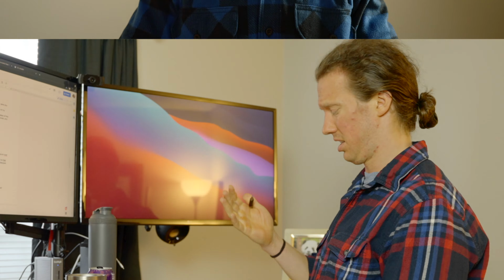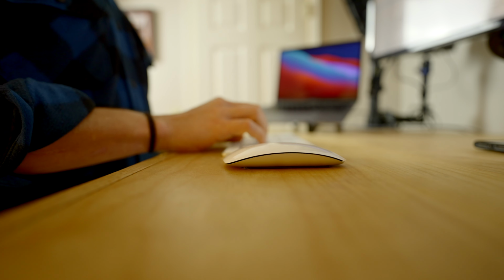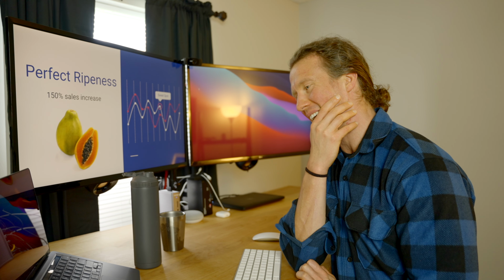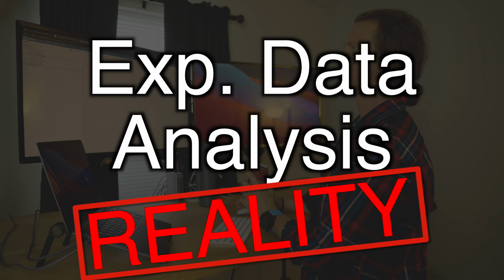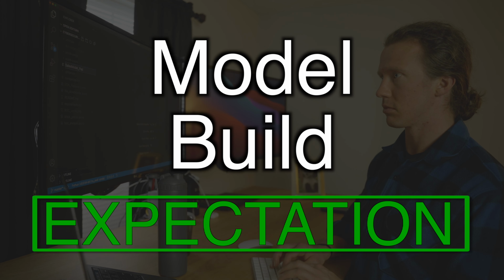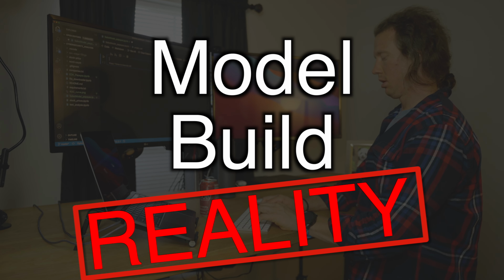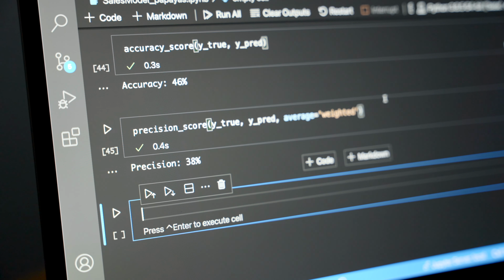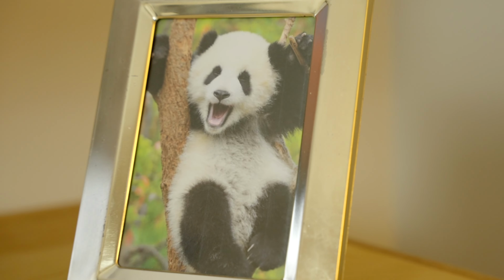Data Science - Expectation vs Reality (funny!)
FOLLOW the Data Science🤴🏻 👉🏼 @KenJee_ds

Ken Jee's phenomenal acting skills may over-exaggerate a typical boss and should not be taken as what you should expect in a project.  However, your skills in data science may be on par with the lackluster ones I demonstrated here, and therefore you may experience similar misery...

Recommended Books
📗 Data Science Must Read 👉🏼
📘 Power BI👉🏼

00:00 Project Introduction - Expectation
00:48 Project Introduction - Reality
01:35 Data Cleaning - Expectation
02:07 Data Cleaning - Reality
02:52 Exploratory Data Analysis - Expectation
03:32 Exploratory Data Analysis - Reality
04:16 Model Build - Expectation
04:50 Model Build - Reality
05:40 Final Presentation - Expectation
06:26 Final Presentation - Realityv